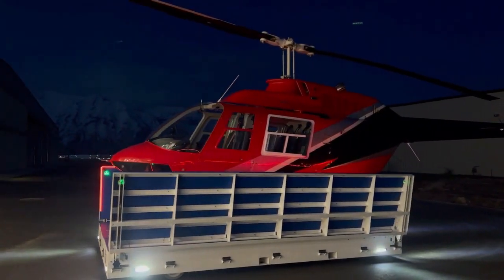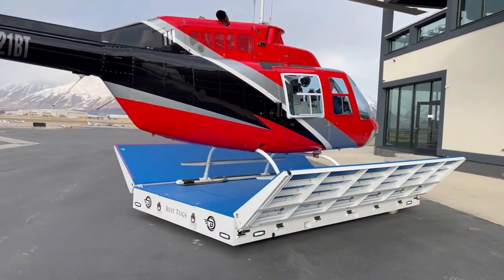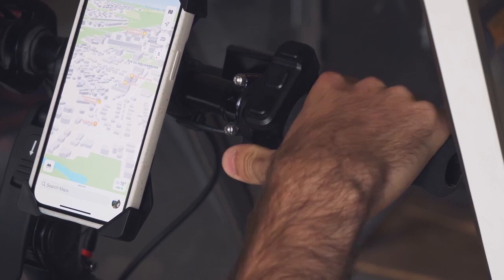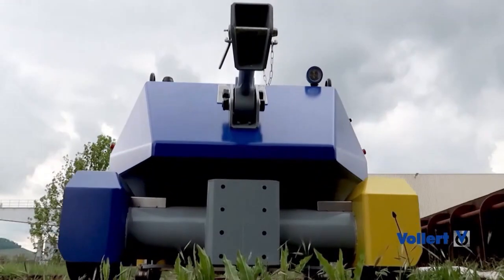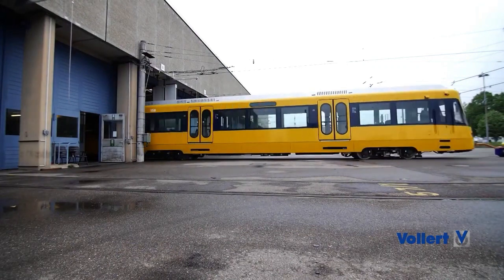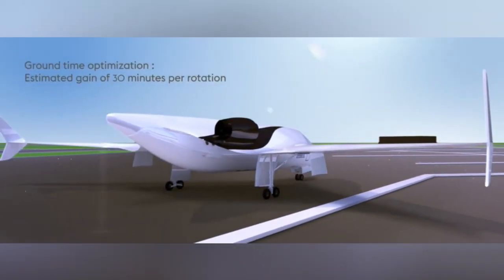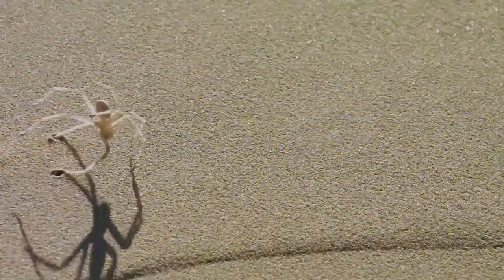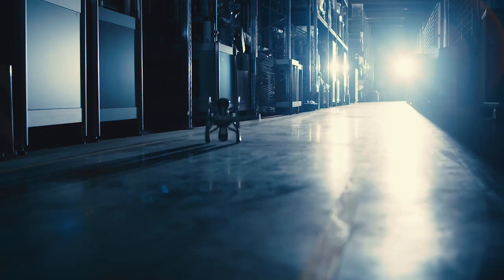COOL INVENTIONS AND TECHNOLOGIES YOU HAVE NOT SEEN YET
Unbelievable Inventions That Are Changing the Game

0:28  1. PteroDynamics X-P4

1:45  2. Helicopter Landing Pad

3:14  3. Karbikes

4:47  4. Road-rail robot VLEX

6:38  5. Link & Fly

8:25  6. BionicWheelBot